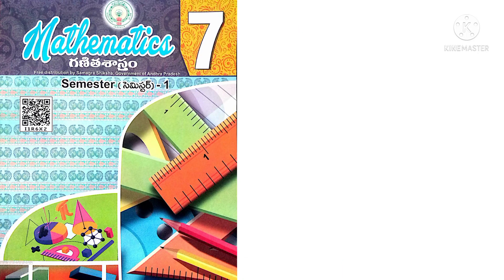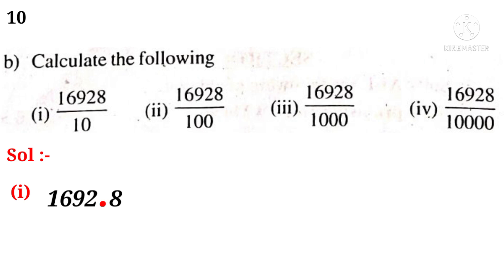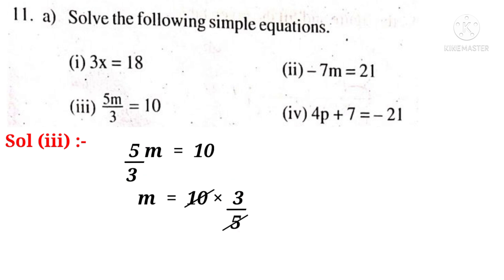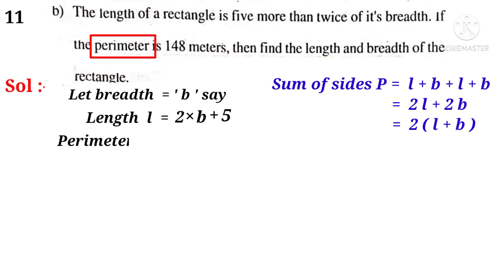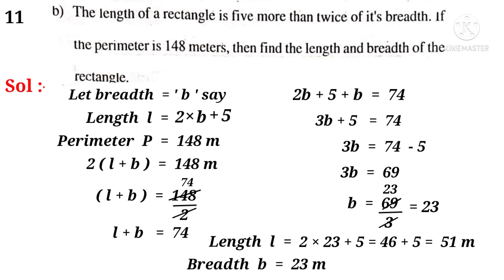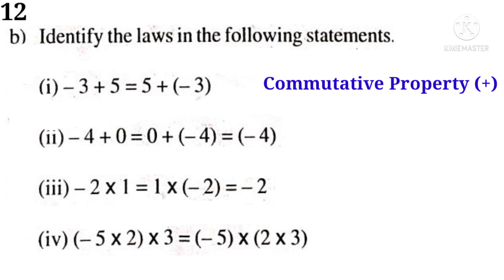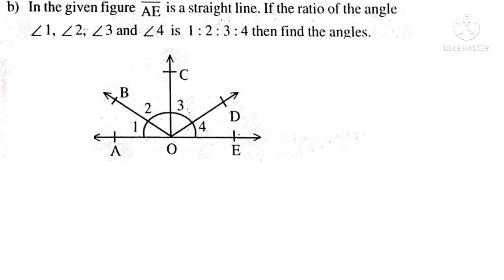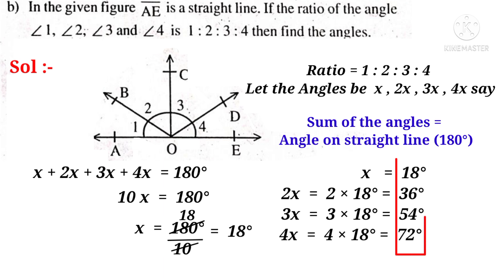7th || KEY TO Part A (10Q to 13Q) SA1 2022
Solutions to 6 problems from 10Q to 13Q of AP 7th class SA1 2022 conducted by SCERT AP AMARAVATHI.